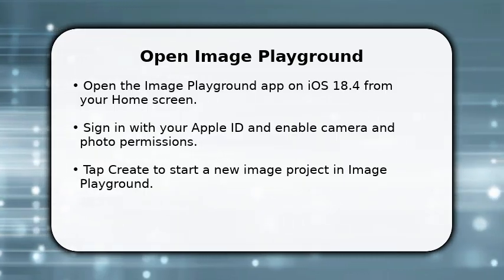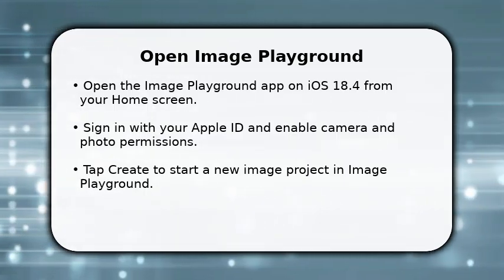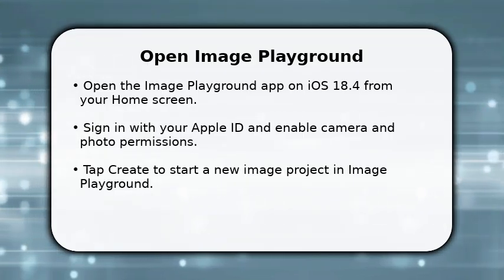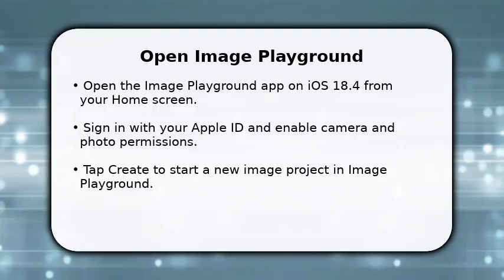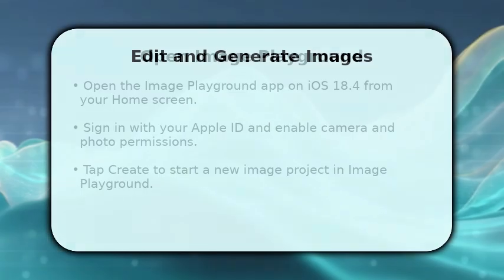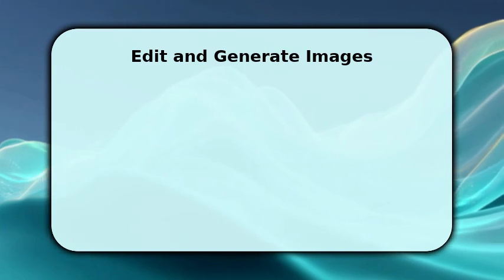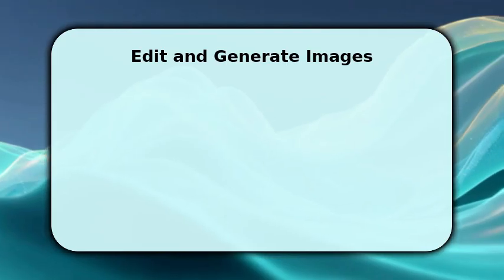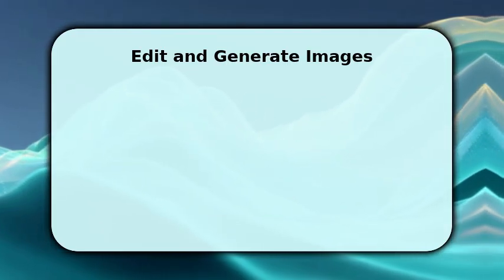How to Use Image Playground Ios 18.4 (updated)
How to Use Image Playground Ios 18.4 (updated) | 🔒 Surfshark VPN Deal — Stay private and secure. $1.99/mo + 3 Months Free ▸

Dive into the latest iOS update and master Image Playground on version 18.4 with our step-bythy guide. Learn how to easily manipulate images, add effects, and integrate them seamlessly within your apps.

Image Playground, iOS Update Guide,